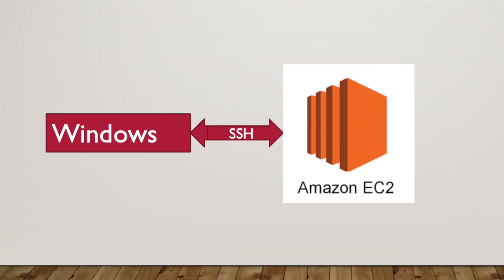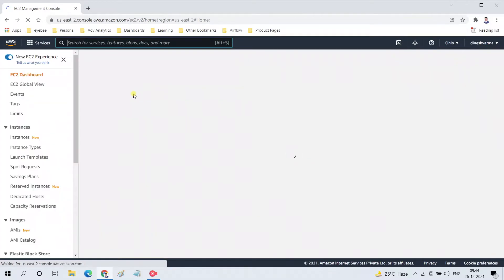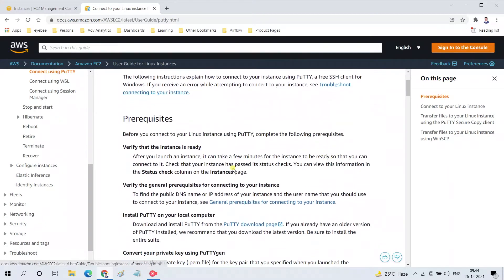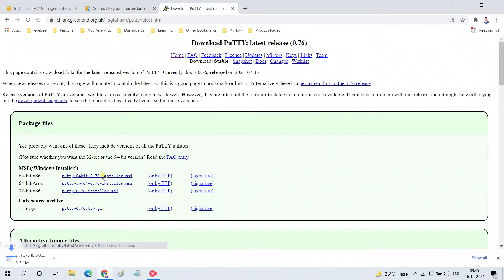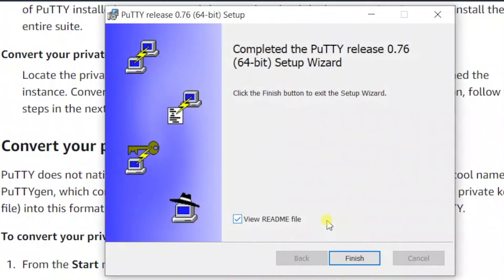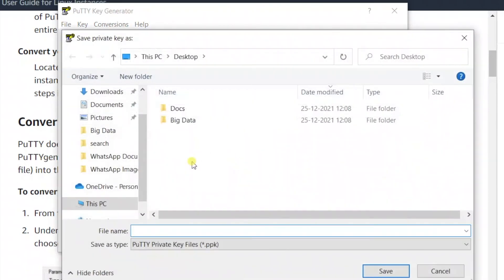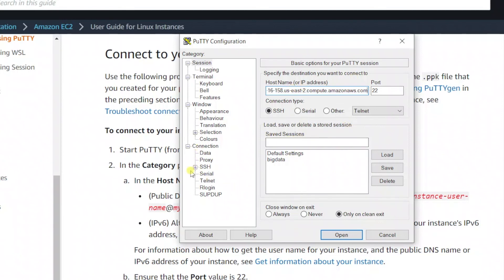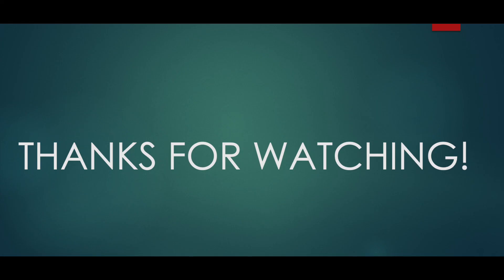How to Connect to EC2 Instance from Windows using Putty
Hi Everyone!

In this video, I will demonstrate how to connect to a running EC2 Ubuntu instance from Windows Machine.
If you don't know how to create aws account for FREE or How to ssh to EC2 from Mac or Linux, watch the video below.

My Gear 🎮 :
💻 Mac M3 Pro

Below are the other videos in my channel if you are interested